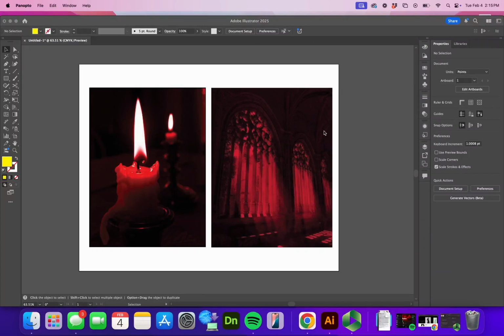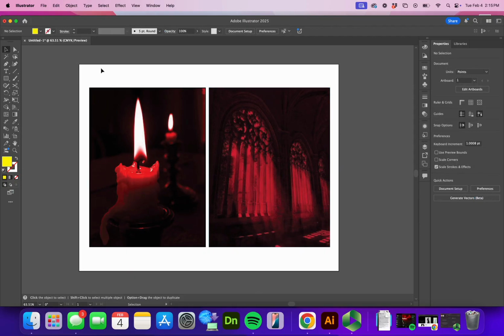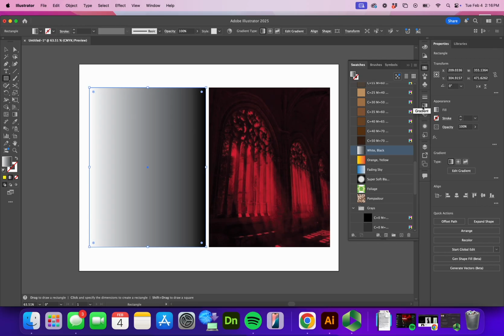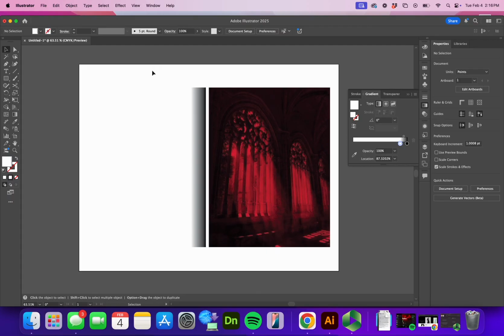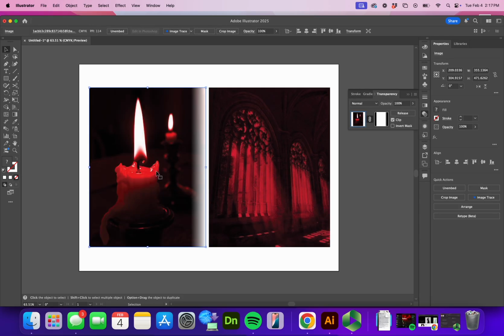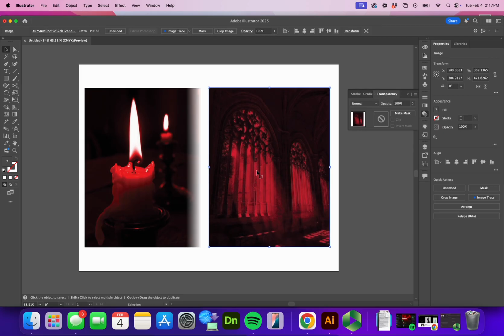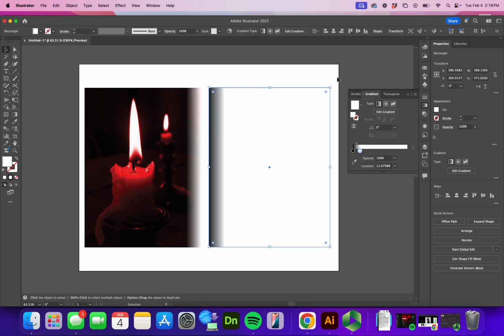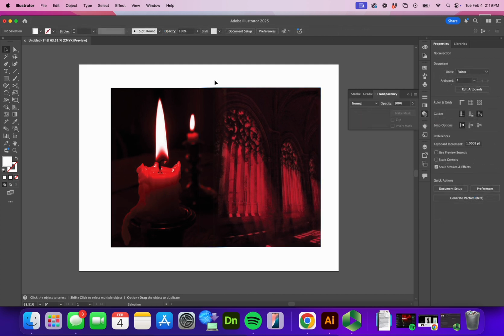Creating a gradient transparency mask in Adobe Illustrator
In this video we will learn how to create a gradient transparency mask in Adobe Illustrator, which will create a gradated effect from solid to transparent. This tool is used to help blend images together.